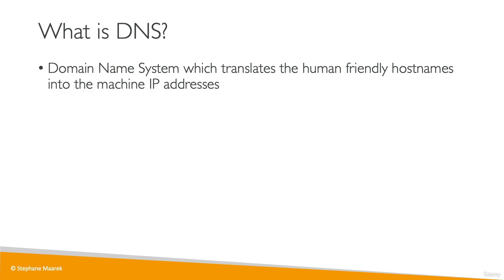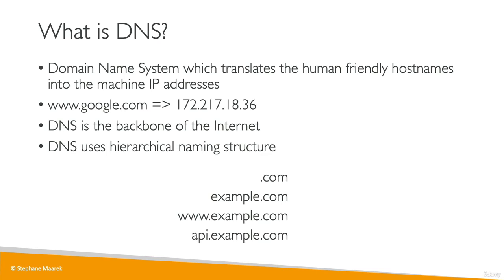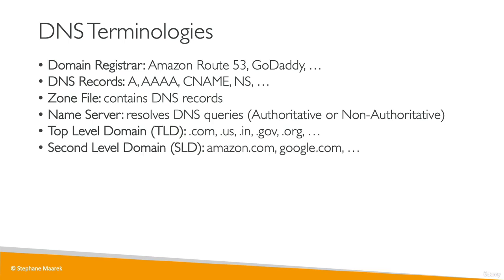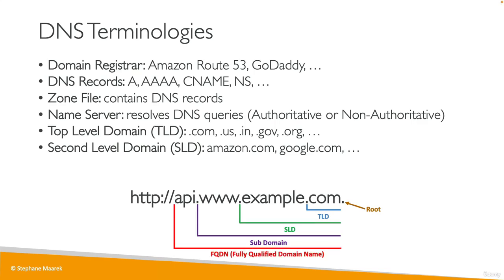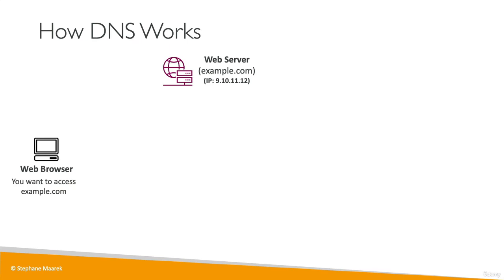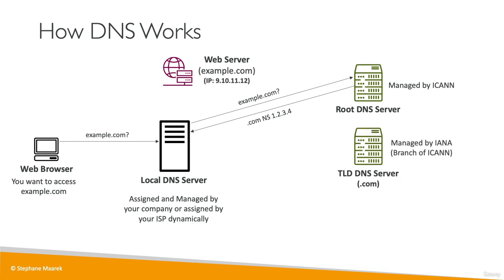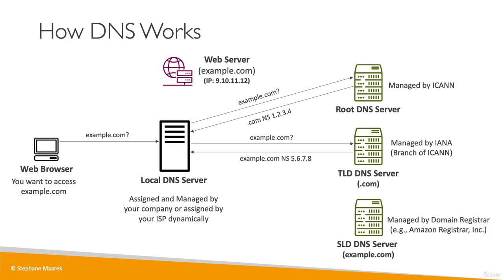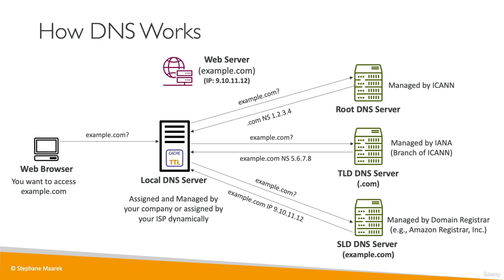001 What is a DNS